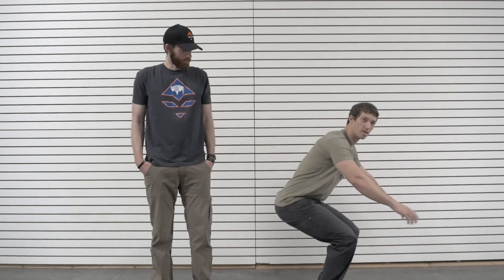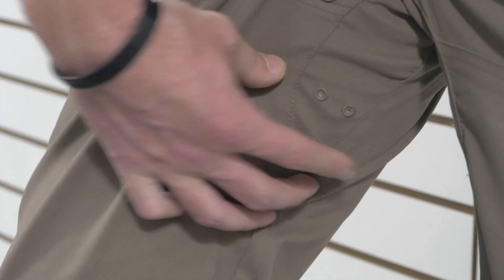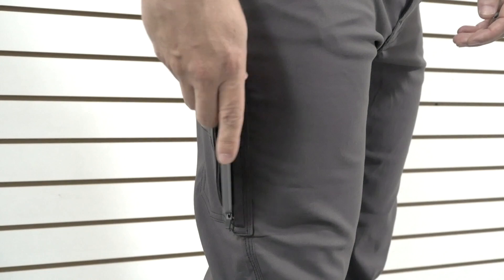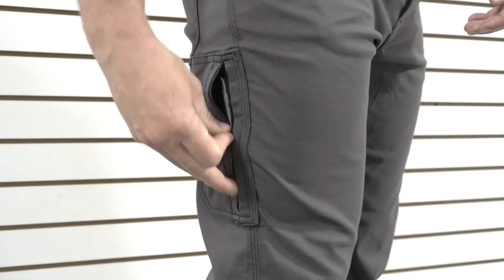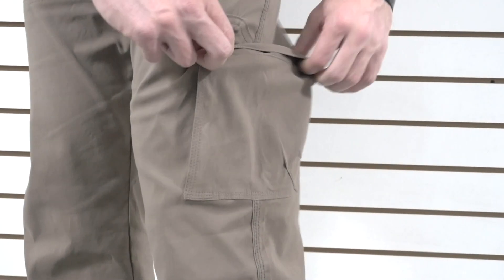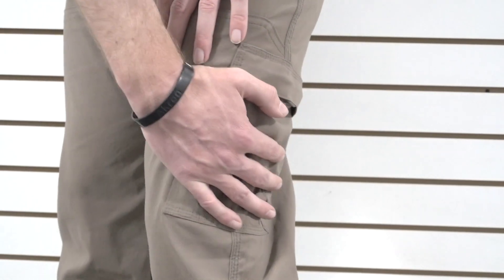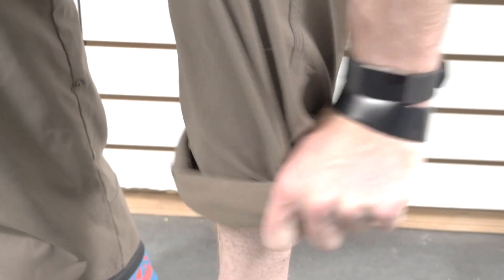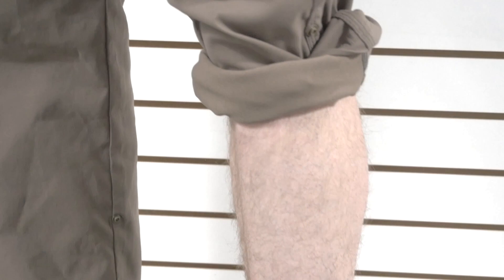Gear Review: Prana Zioneer and Stretch Zion Pants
In this video, Brady and Seth take a look at the Prana Zioneer/ Stretch Zion Pants. Made with an ultra resilient fabric that repels both water and abrasions, the stretch performance fabric has a UPF of 50+.